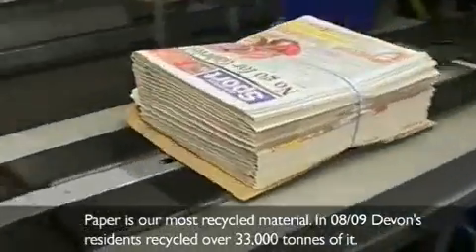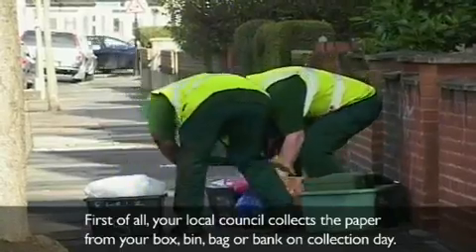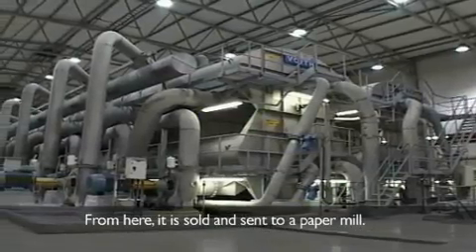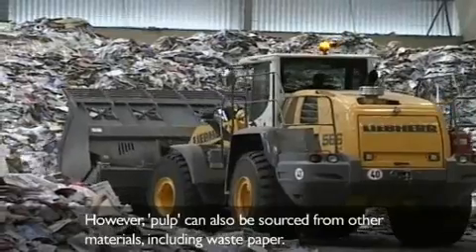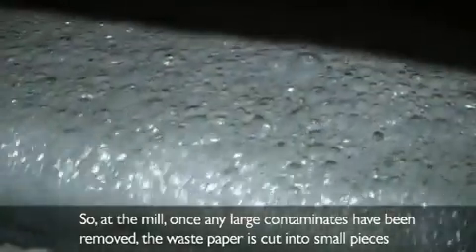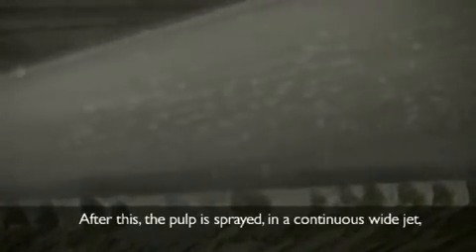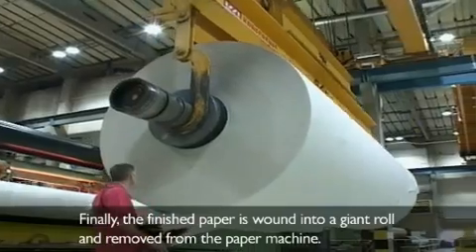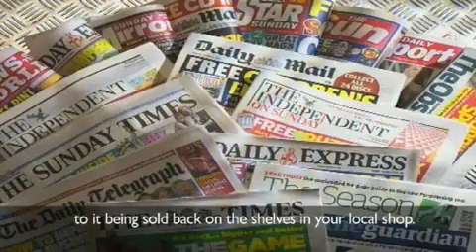Following the paper trail Paper Recycling